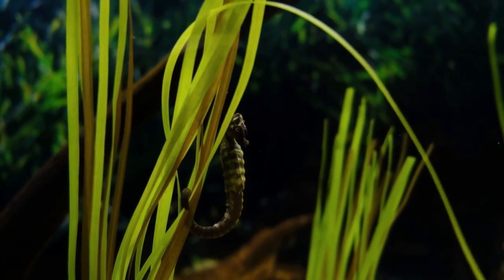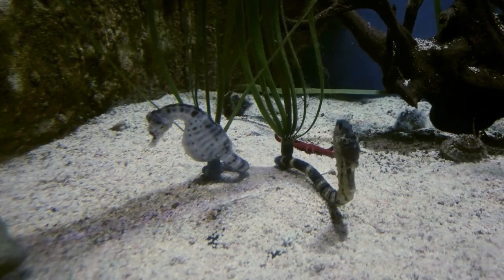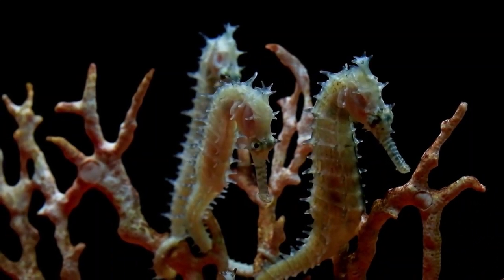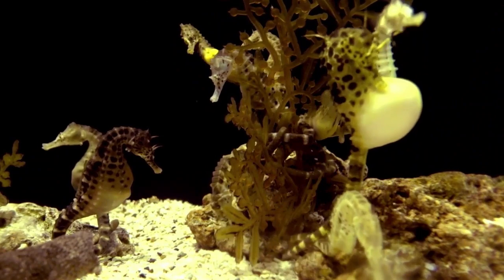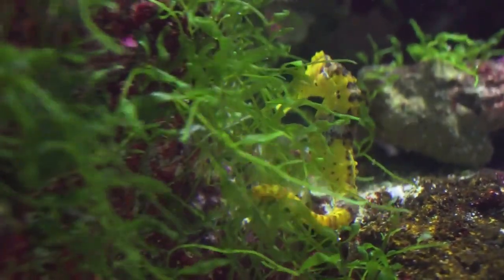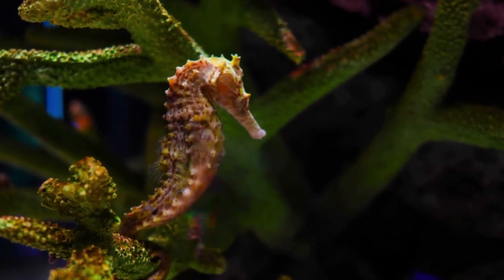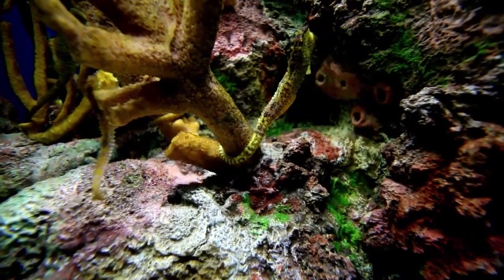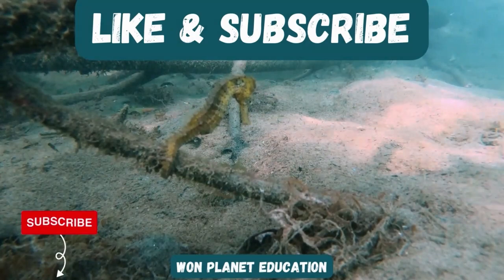Amazing Facts About Seahorses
Prefer to Read the facts, check out our book on seahorses

Our channel is about Ocean education and conservation